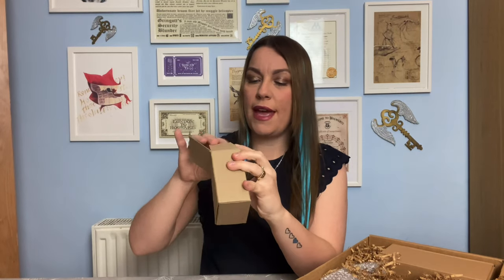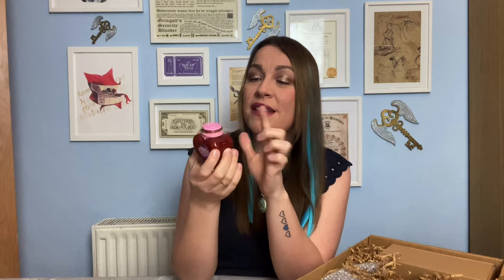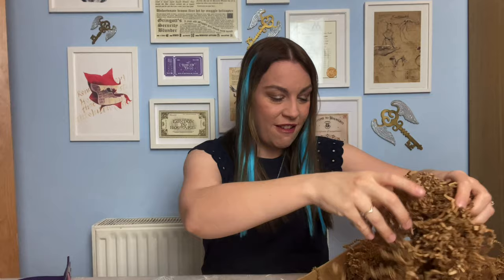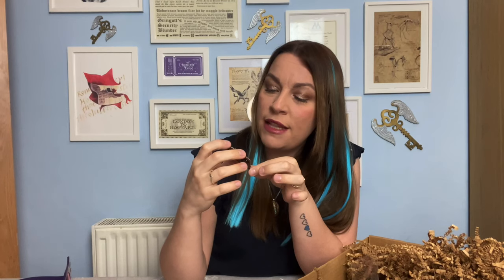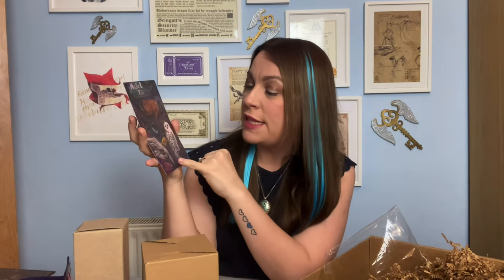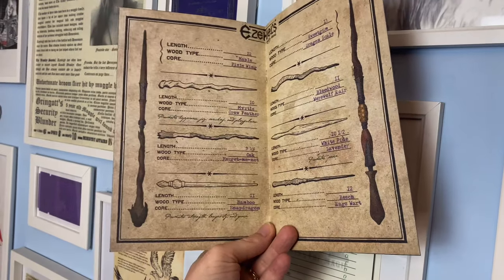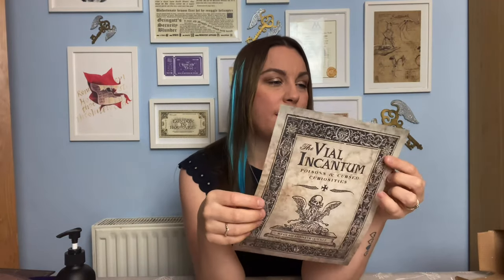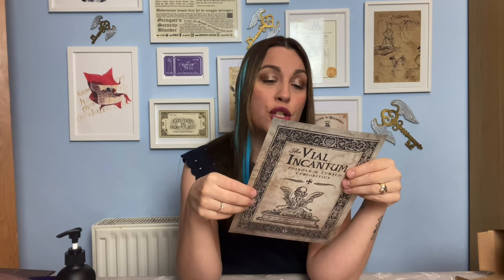Magical shops | The wizarding trunk unboxing | HARRY POTTER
Hello all my Magical Friends. Todays unboxing is the Magical shops box from the wizarding trunk. I'm so excited to show you what we got inside and I really hope you enjoy this video!